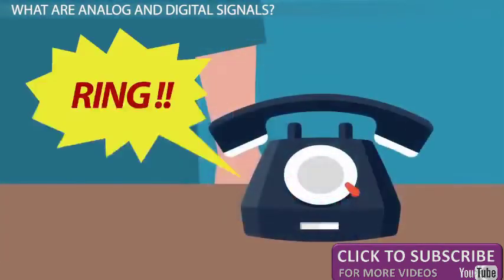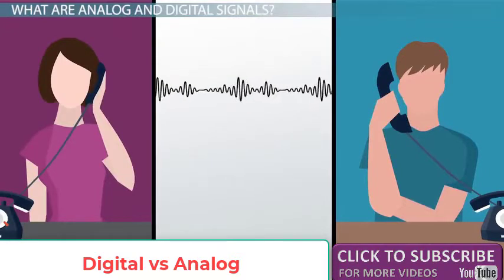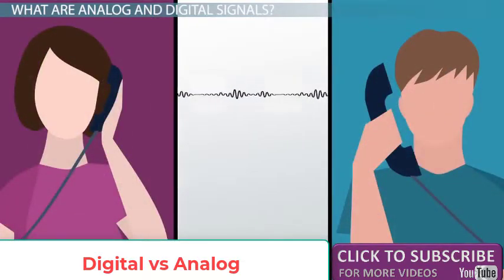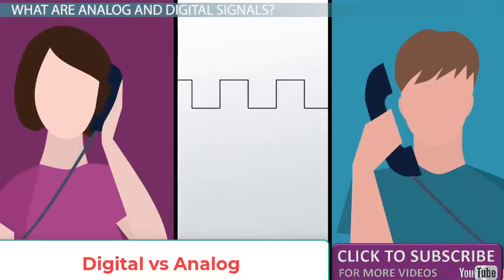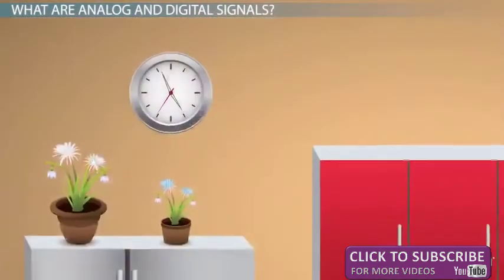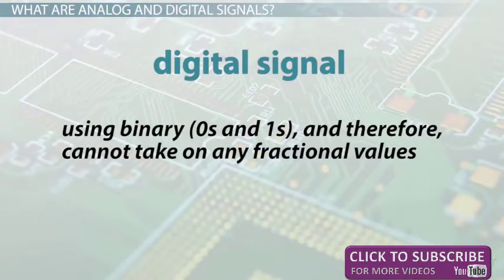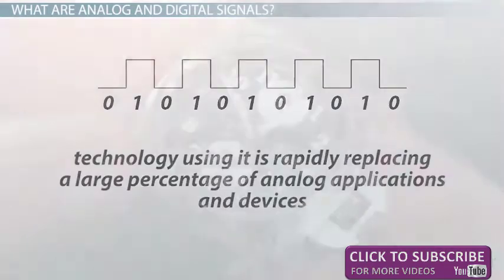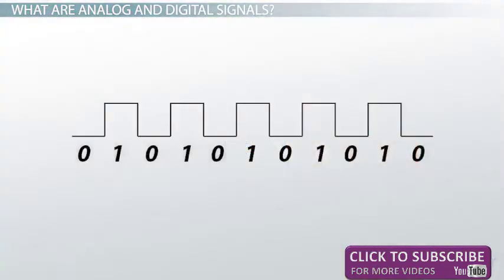What Are Digital And Analog Signals | Definition and Explanation 2021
analog and digital signals in hindi

Learn the secret between Digital that people don't like to talk about at parties.  Just what is it and how does it compare to Analog?  We'll take a look using Clocks!..

An analog signal is a continuous signal that represents physical measurements. Digital signals are time separated signals which are generated using digital modulation. It is denoted by sine waves. It is denoted by square waves. It uses a continuous range of values that help you to represent information.

Mission :
The mission and passion of Digital Educator is to share knowledge and educate students in the field of science and technology in a safe, efficient and sustainable manner, ensuring the continued enhancement of teaching and learning environment. Digital Educator team is working for betterment of society and makes complicated topics easy and simple for those students who don't have sources to learn new concepts and technological tools necessary to meet the challenges of the future.
In support of its mission, the key features of the Digital Educator are:
• Outstanding team
• Learning environment

Vision :
Establish Digital Educator as a quality-centric Channel of excellence for education, research and development.